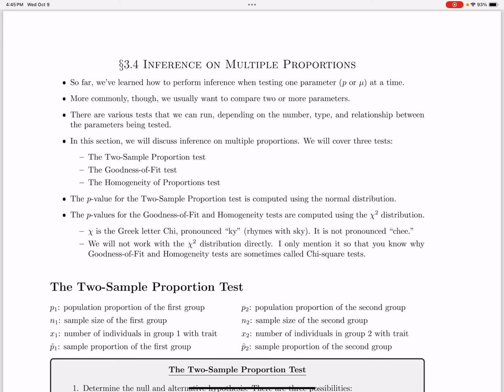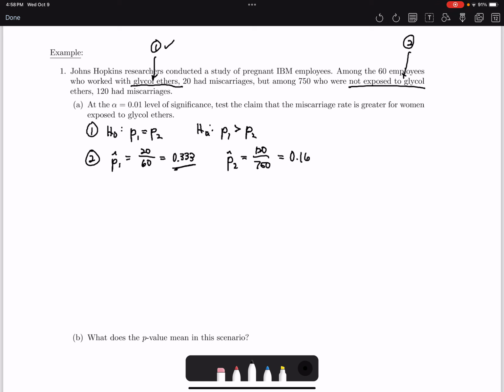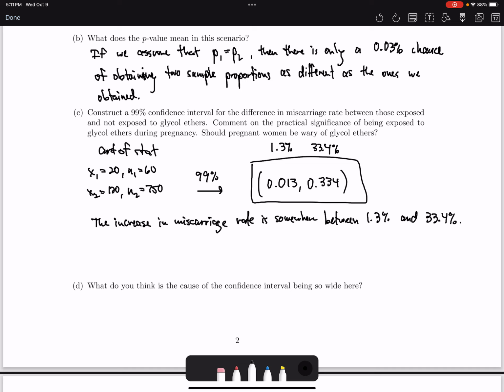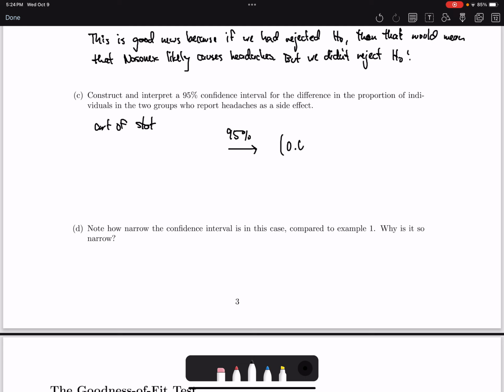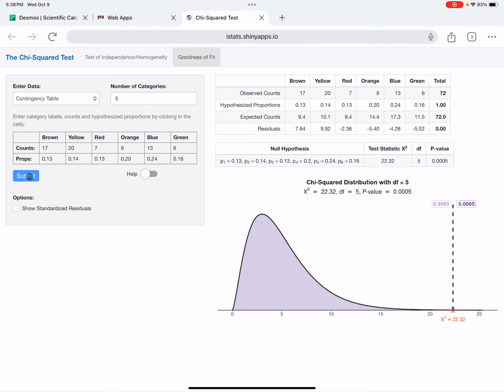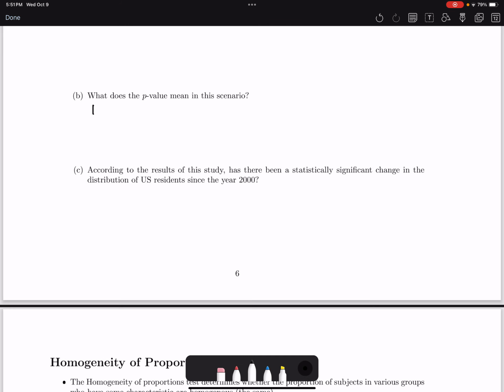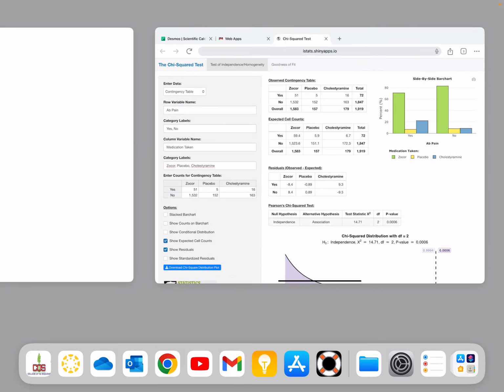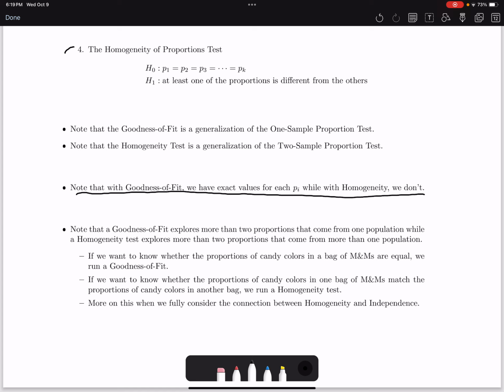3.4 Inference on Multiple Proportions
VIDEO CHAPTERS
00:00:00 Introduction
00:02:32 The Two-Sample Proportion Test
00:09:10 Example 1
00:27:30 Example 2
00:40:46 The Goodness-of-Fit Test
00:46:00 Example 3
00:58:07 Example 4
01:05:55 Homogeneity of Proportions Test
1:11:40 Example 5
01:19:25 Quick note on homogeneity and independence
01:20:30 Example 6
1:27:37 Summary